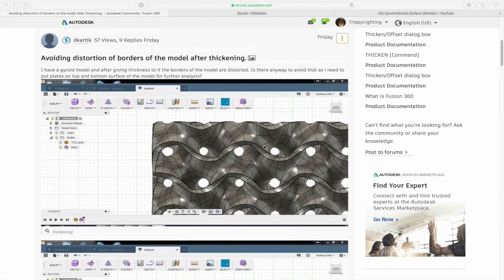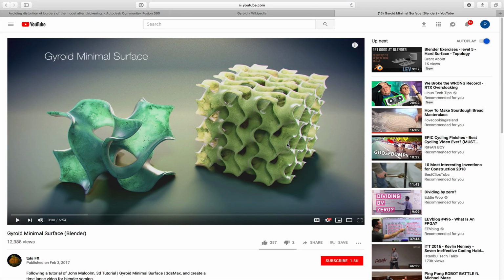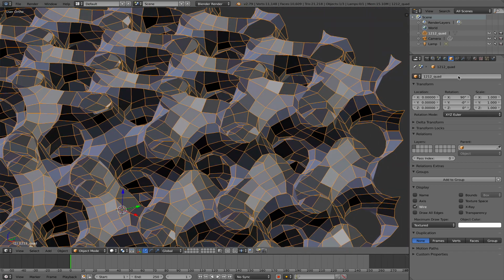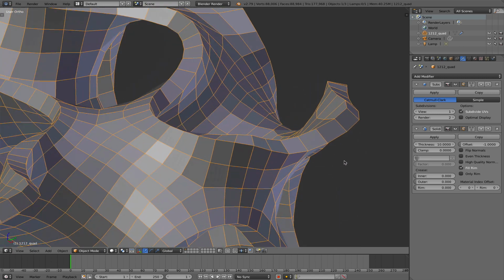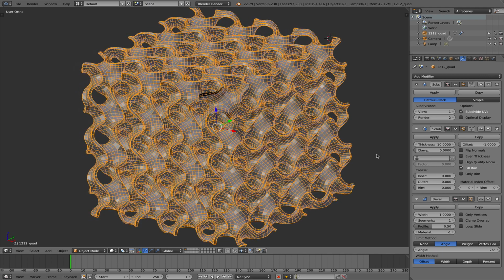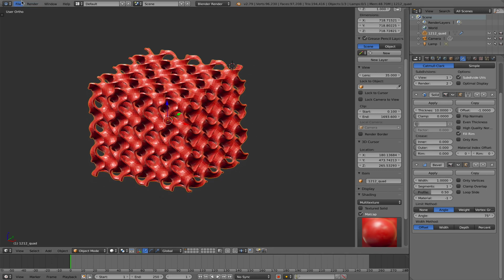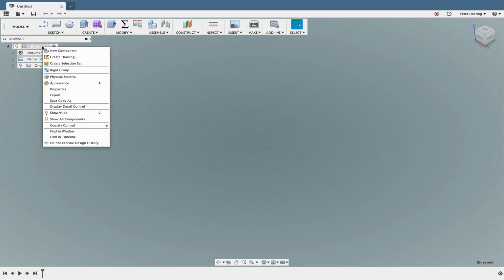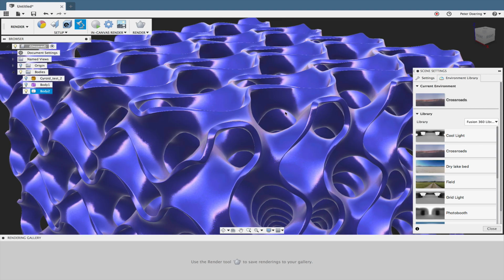Gyroid in Blender and Fusion 360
Fusion 360 and Blender can make a very powerful combination when working with quad meshes and T-Splines.
I